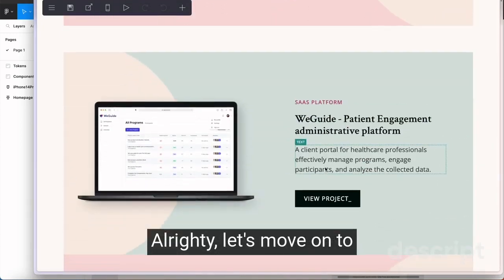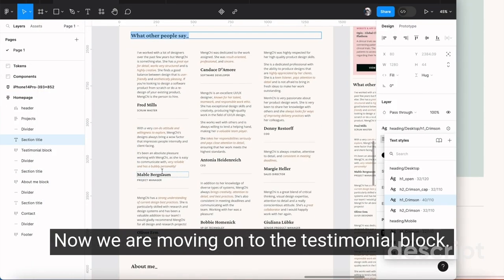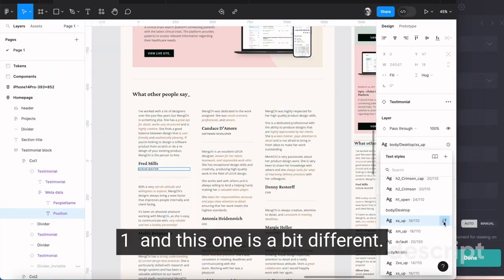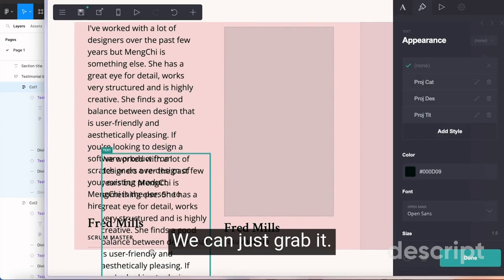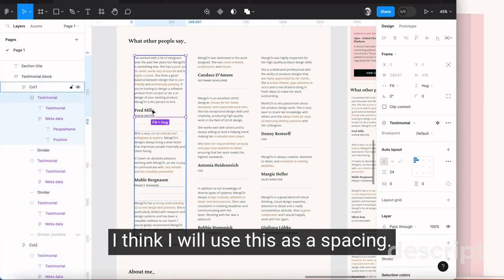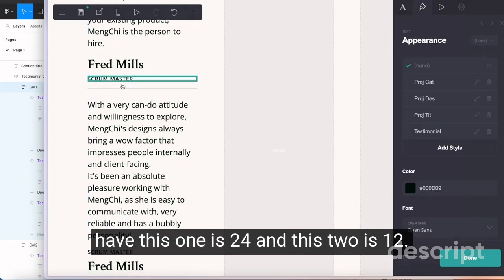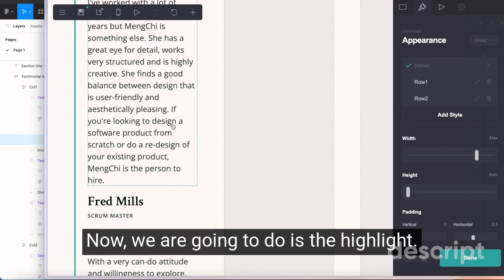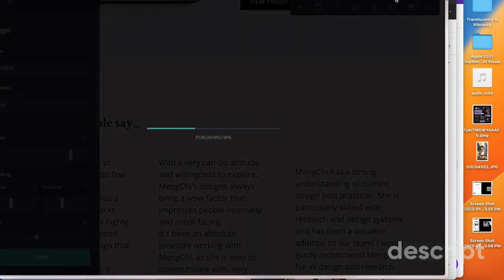3 Testimonial - Build portfolio on Carrd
Learn how to use Carrd website builder to build a custom layout for your portfolio.

Chapter
0:00 Add dividers
1:00 Explain classes
1:45 Add testimonial container
4:04 Duplicate elements
5:30 Explain publishing action
6:10 Change content
7:07 Add spacing
9:20 Add classes
10:30 Style the highlight using markdown
11:40 Duplicate and rearrange content